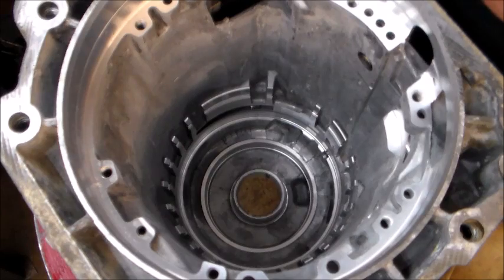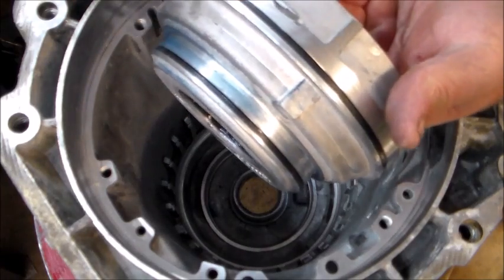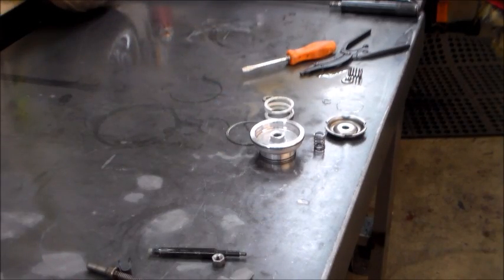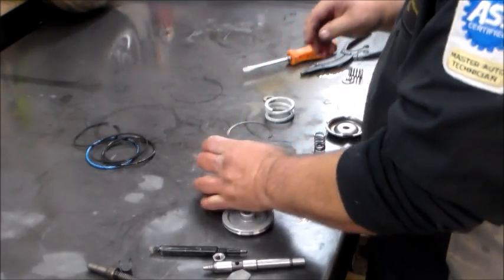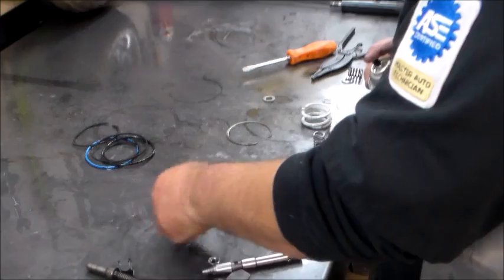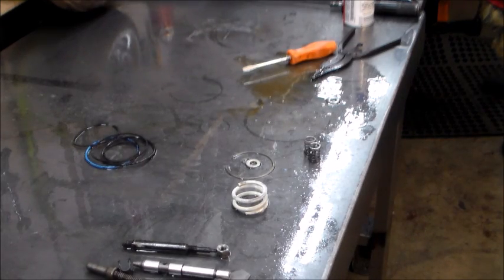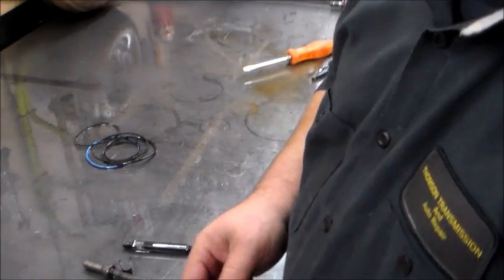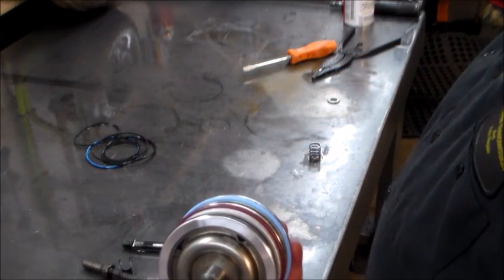4l60E ASSEMBLING TRANSMISSION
THE REASSEMBLE OF THE 4L60E PART 4